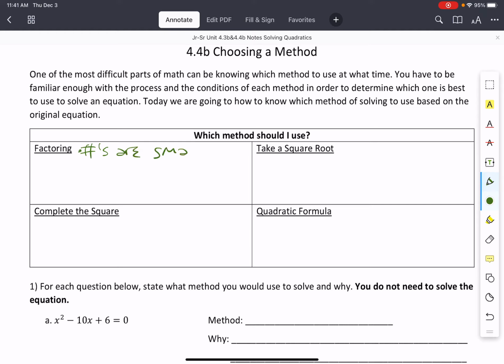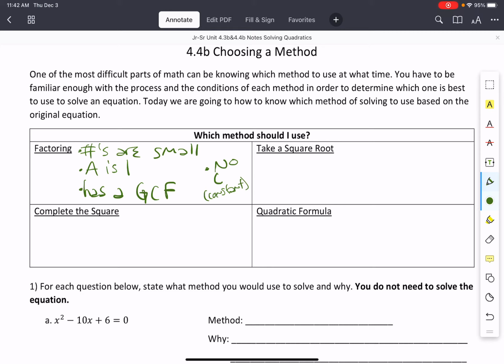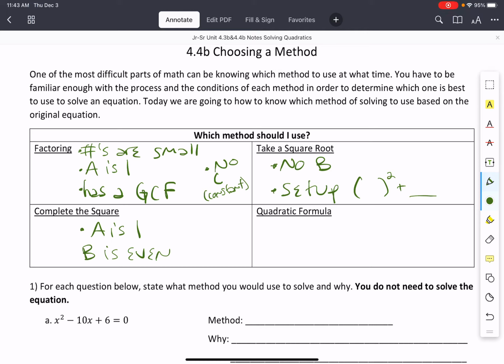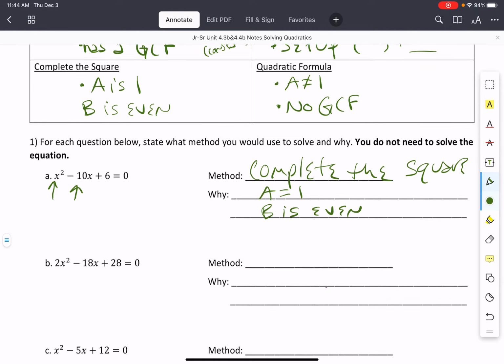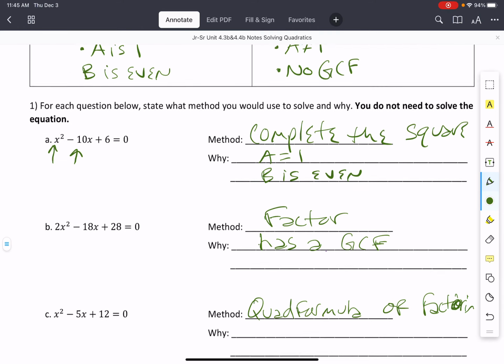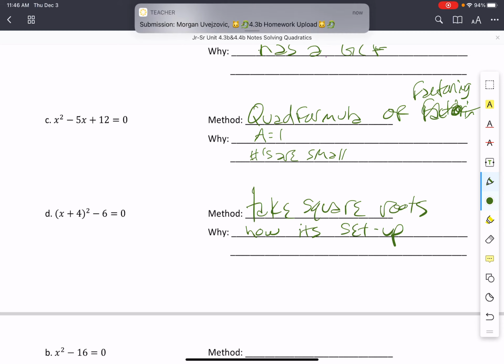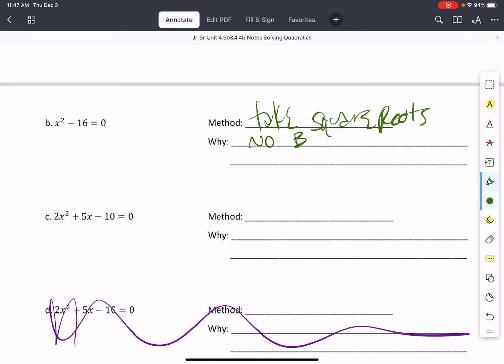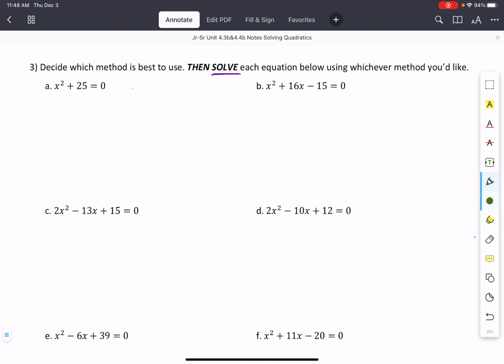4.4b part 1